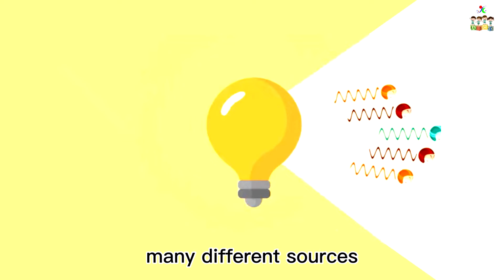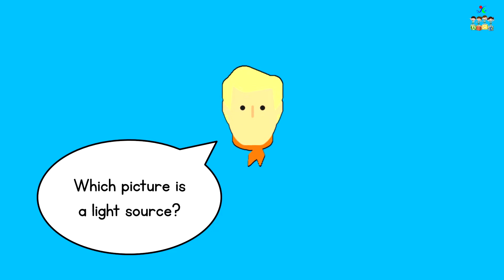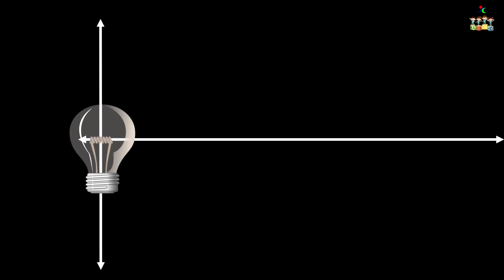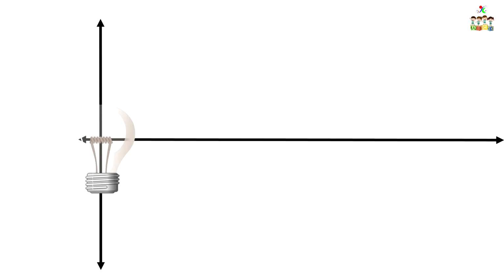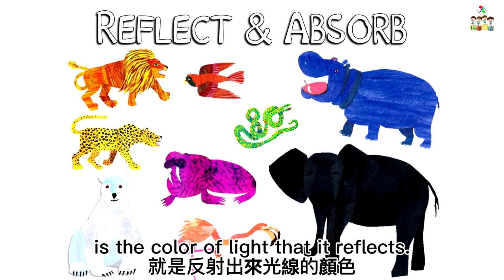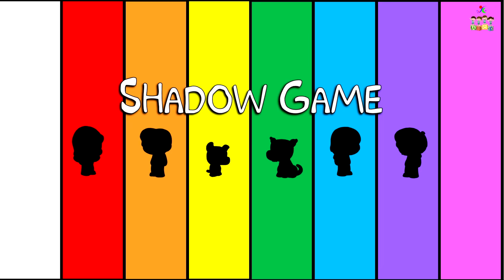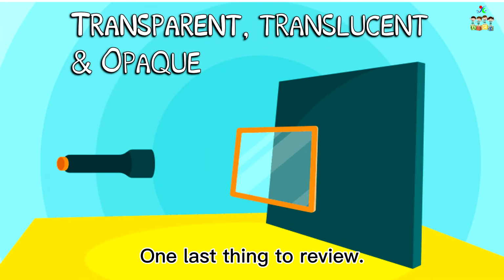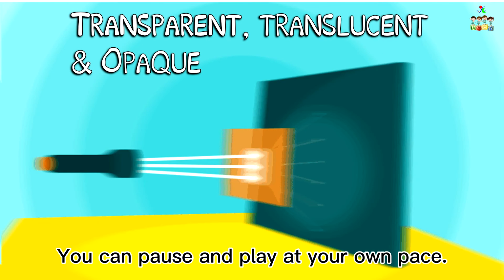【防疫居家學習課程】W6 二年級生活自然 光和影總複習 Tr. Gustav & Brynley